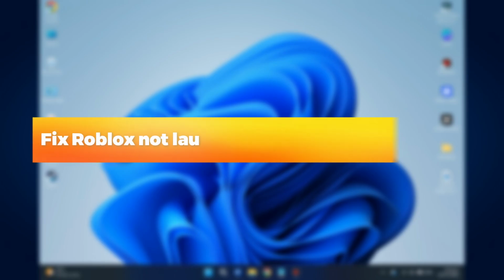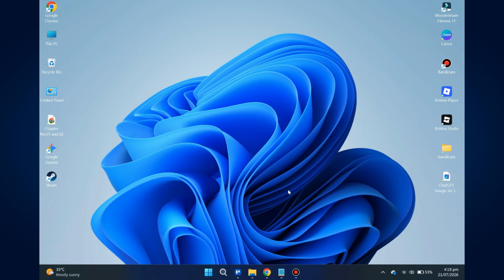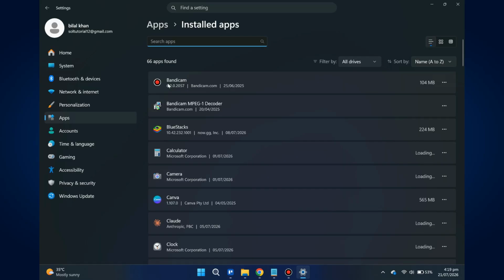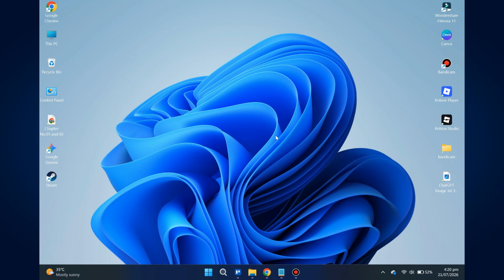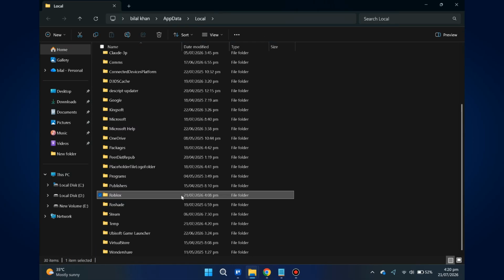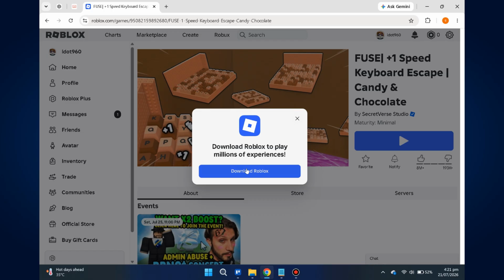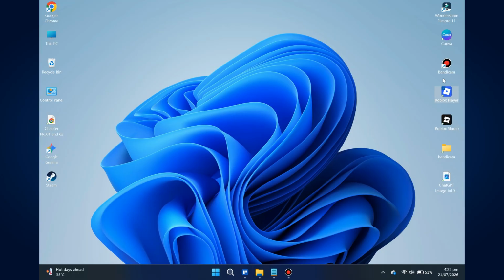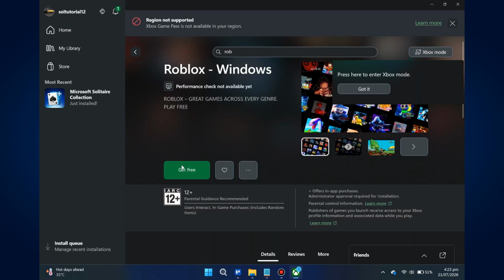Fix Roblox not launching on your PC or laptop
How to Fix Roblox Not Opening on PC

Learn how to fix Roblox not launching on your PC in this step-by-step guide.

In this video, I'll show you how to troubleshoot and fix Roblox launch issues on your Windows PC using the latest methods available in 2026.